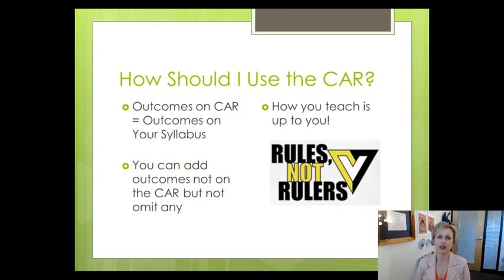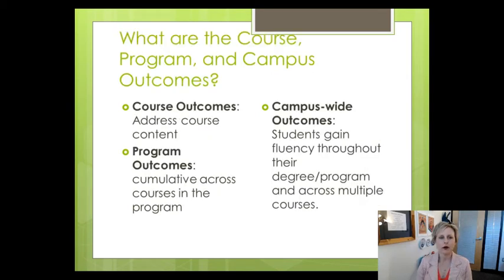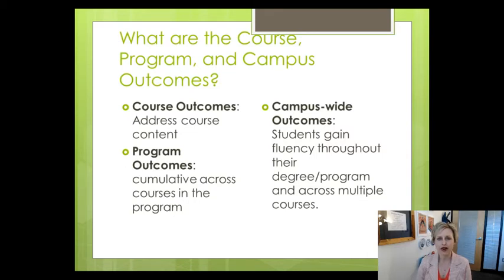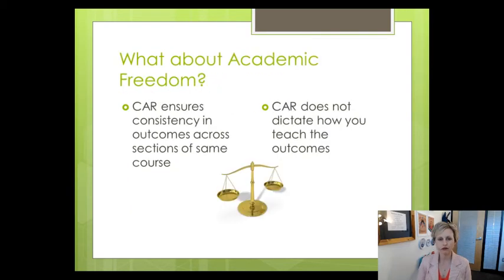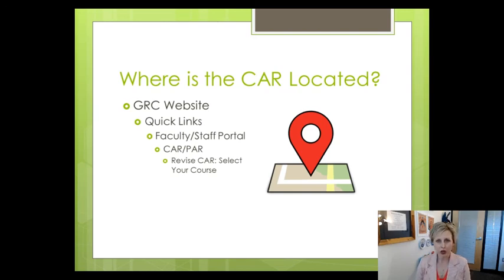What is the CAR?